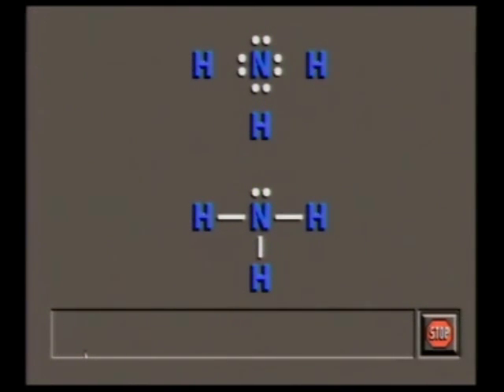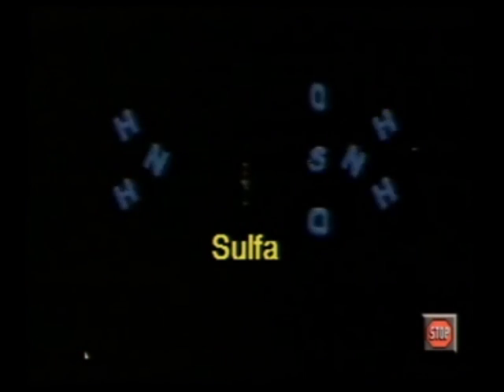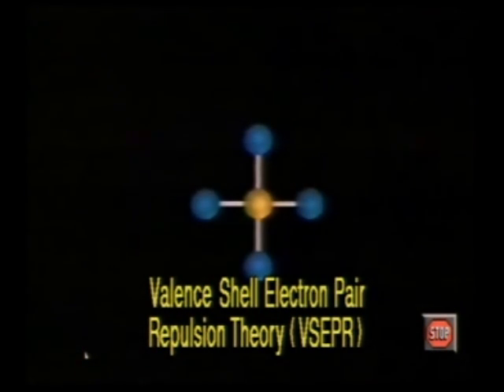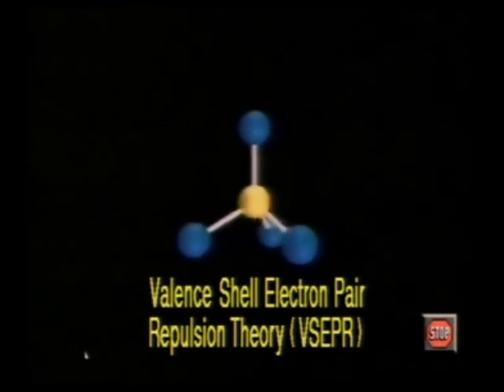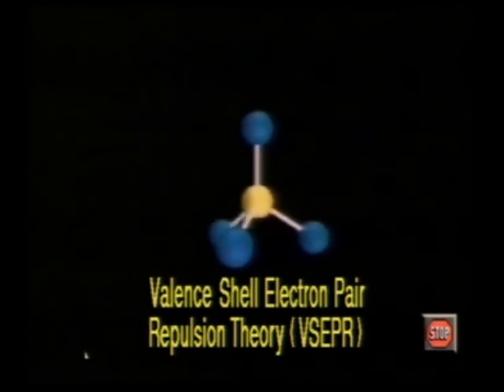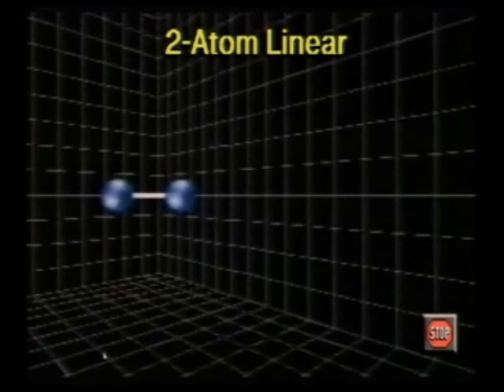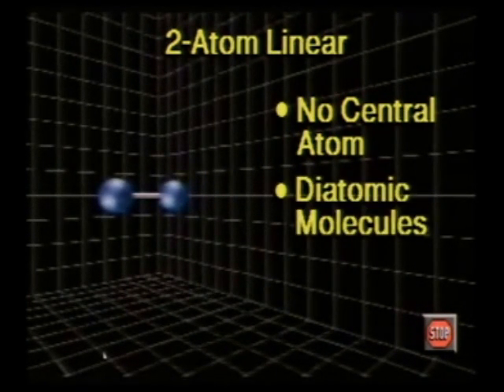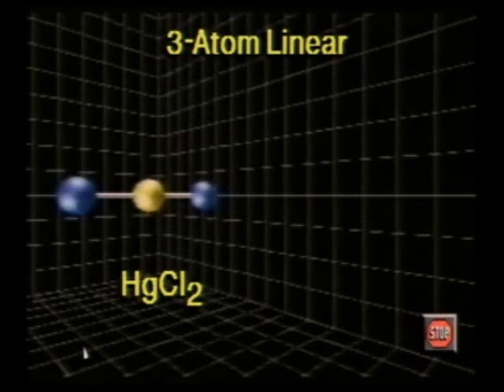VSEPR molecular shapes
In this video, you will learn the basic molecular shapes.